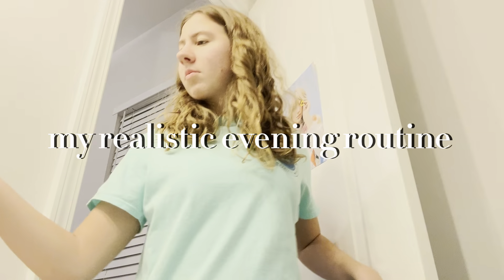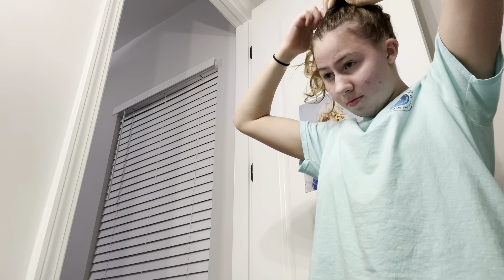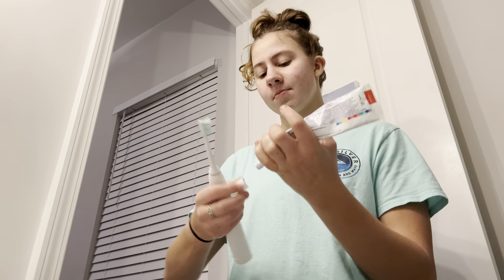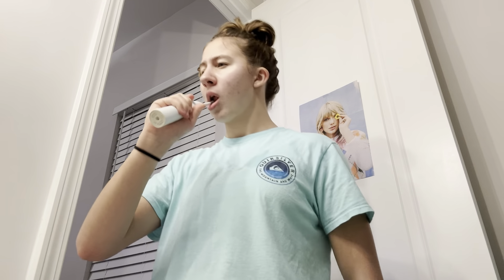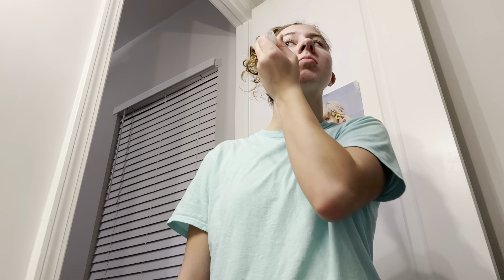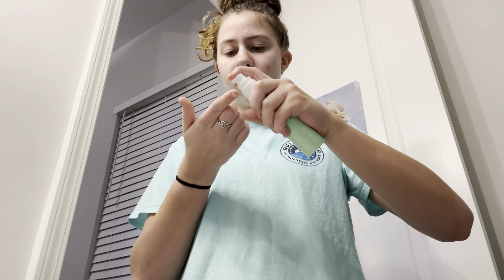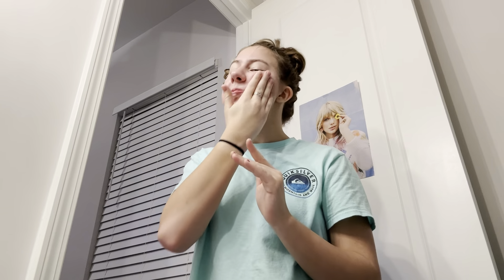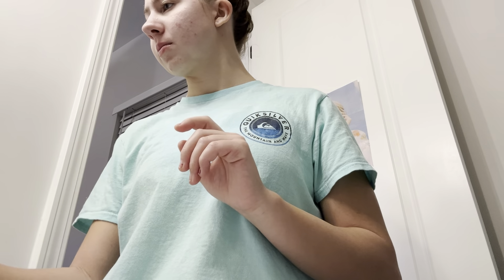my *very* realistic evening routine 🌌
Hey guys! I feel like I always see these elaborate routines online, so I wanted to share mine to serve as a reminder that it’s okay to keep things simple. You don’t have to feel lazy for not taking an hour to get yourself ready- as long as you’re taking care of yourself in the way that’s best for you, that’s all that matters. Not everything has to be perfectly aesthetic, and I hope you let yourself remember that! 🤍

Visual Description: I’m standing in front of the camera, wearing a blue tshirt and doing what I say in the narration. Eventually my outfit changes to a pink tshirt and blue checkered pants, and I’m wearing glasses.